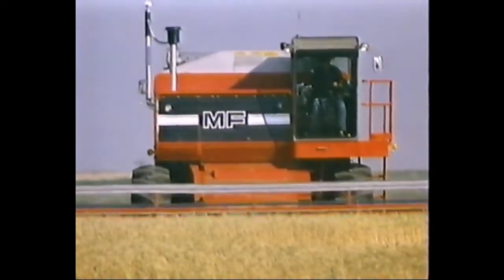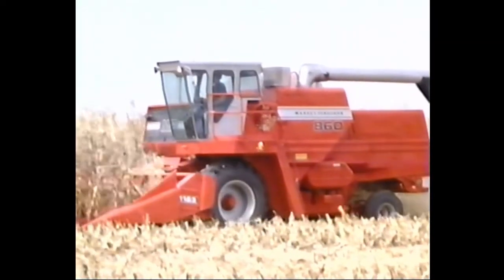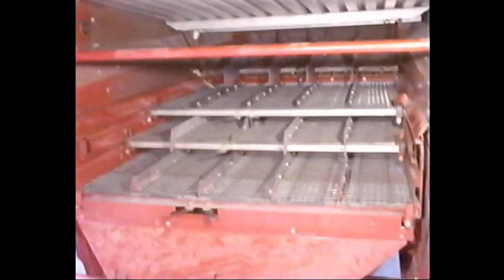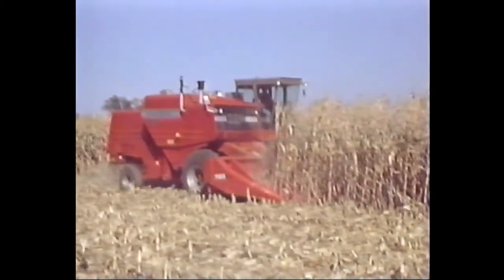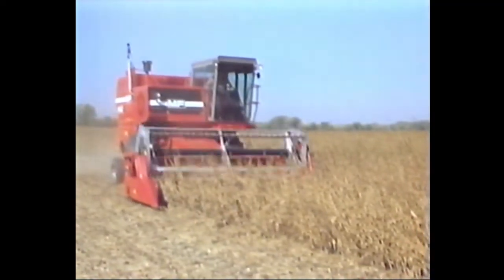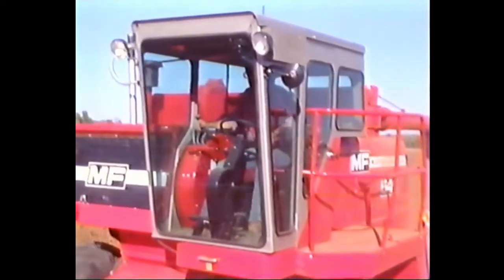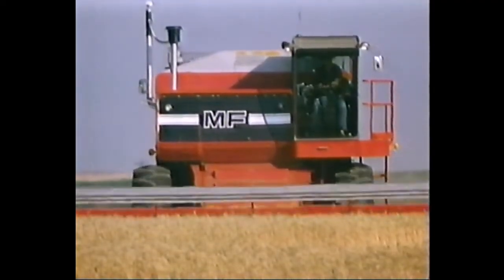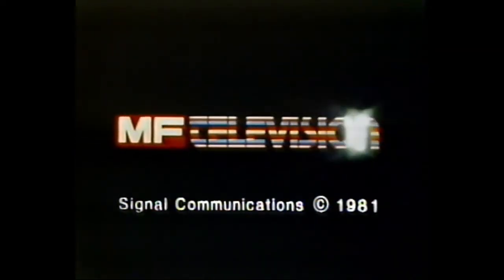Massey Ferguson "Combines for the 80s" Promotional Video.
Featuring the "New" 850 and 860. also featuring the 540, 550, Pull type combine and Rice Combines